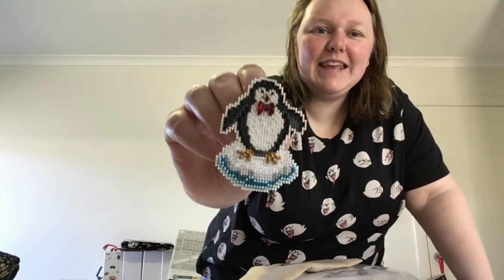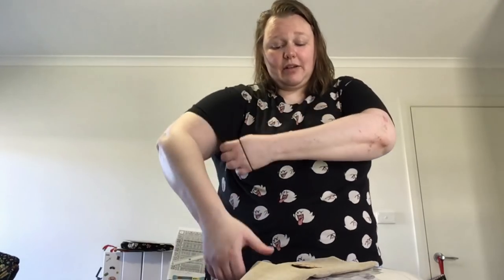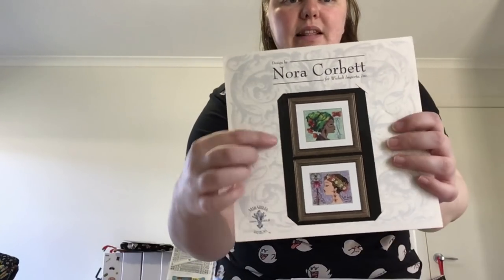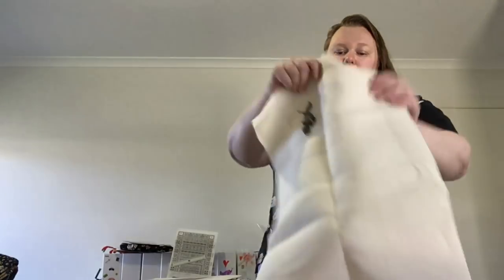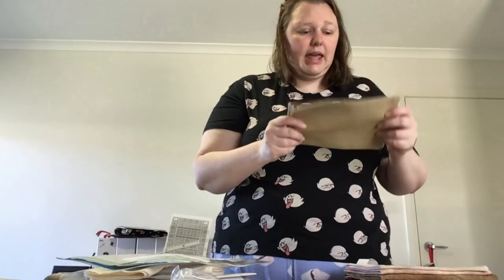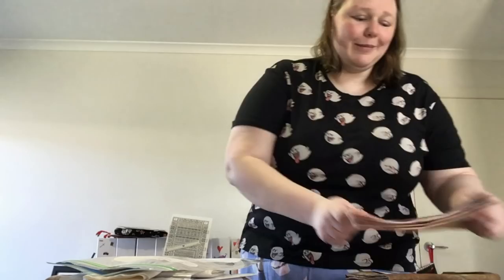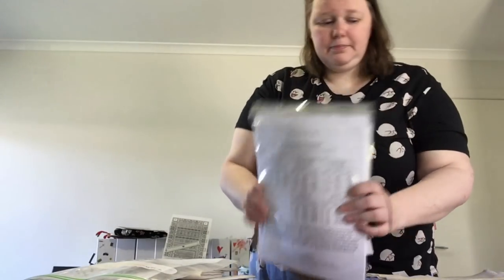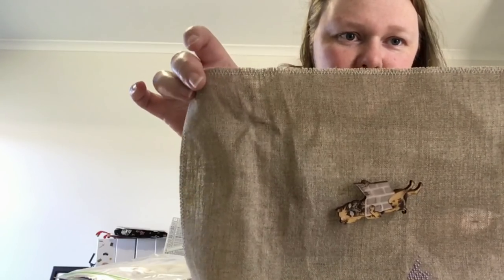Flosstube 28 - Six Starts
I've lost it!

I started
Shroomhilde - Dimples Designs
Silver Medieval Sampler - Dessins DHC
Bella Butterfly - Nora Corbett
Love and Wisdom - The Drawn Thread
Sing a Sampler - Silver Creek Samplers
Strawberry Sampler - The Needle's Prayse